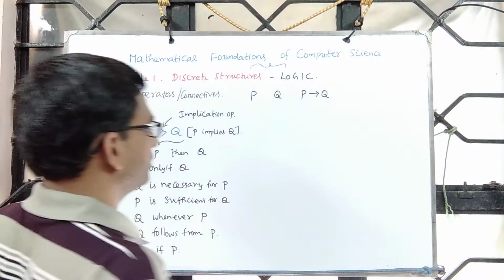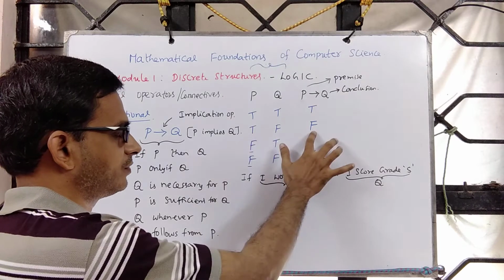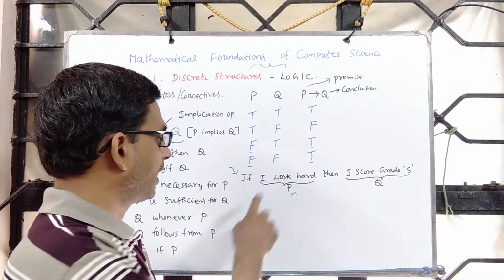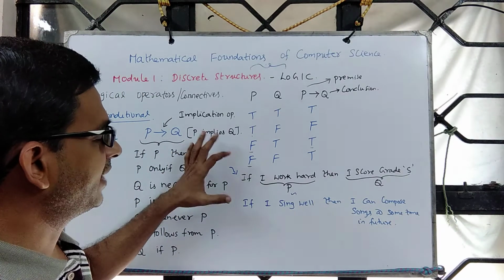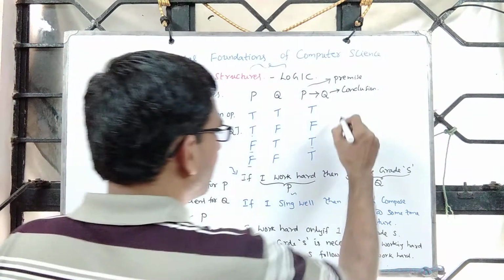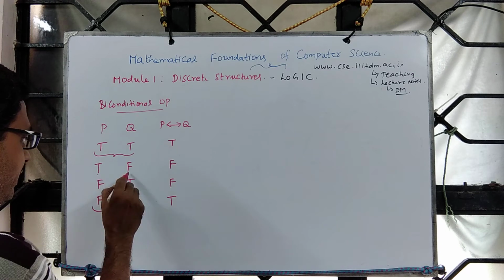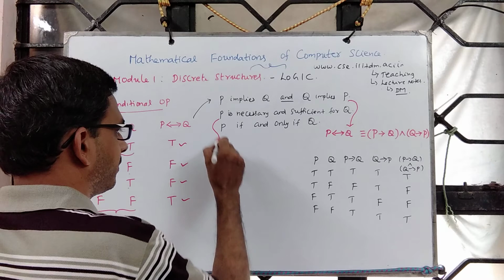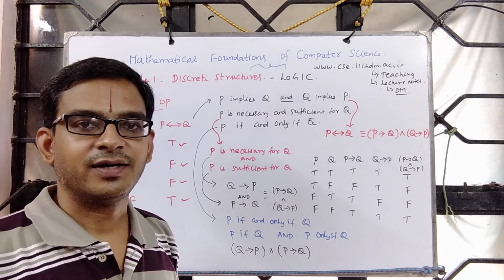L8 Prop Logic Conditional Biconditional Operators